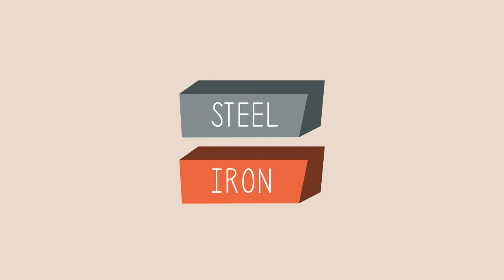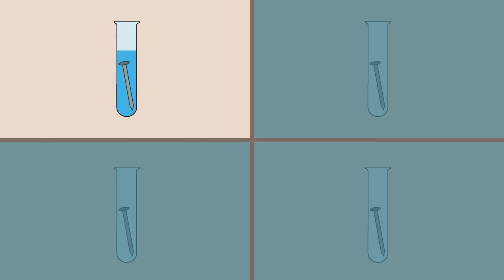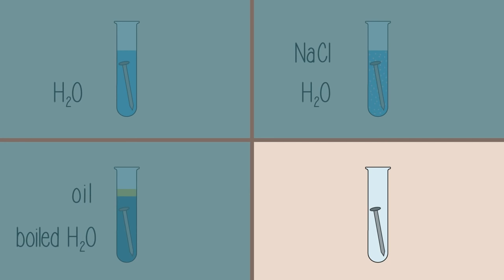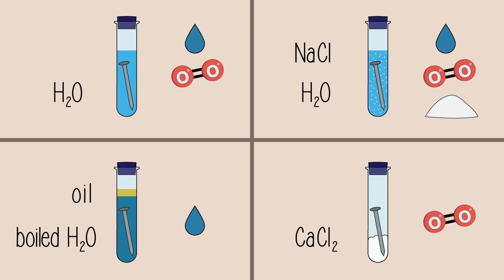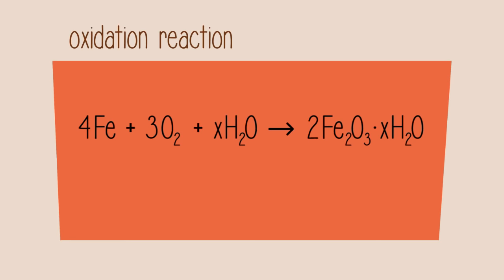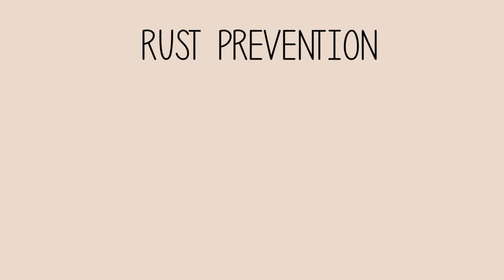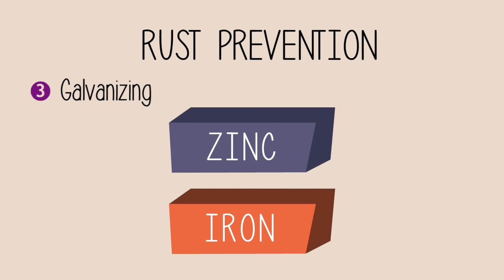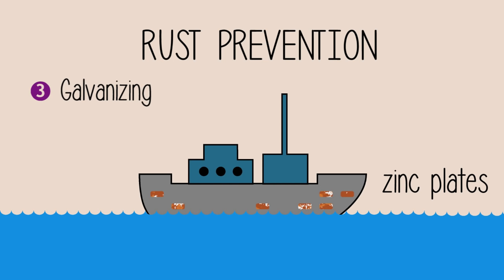Rust: Prevention & Treatment | Environmental Chemistry | FuseSchool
Learn the basics about rust, it's prevention and treatment. What causes rust? Why do only metals rust? How do you prevent rust? Find out more in this video!